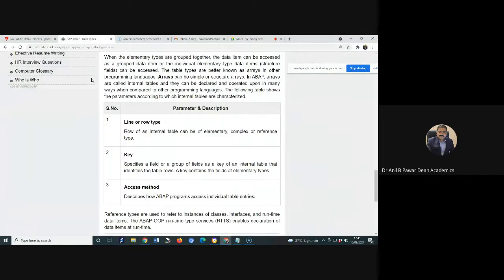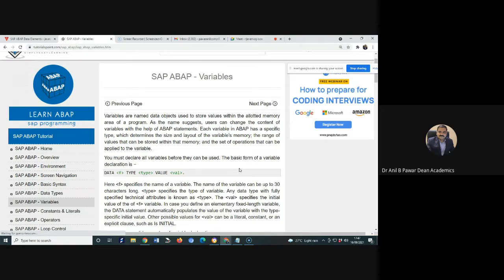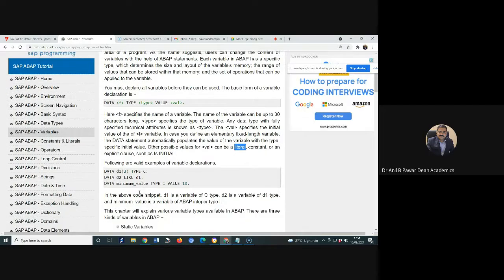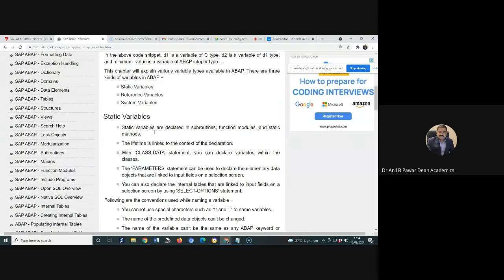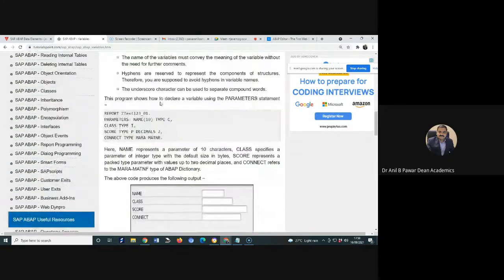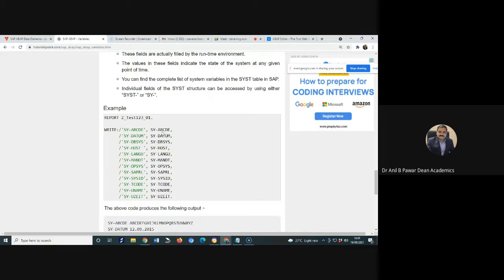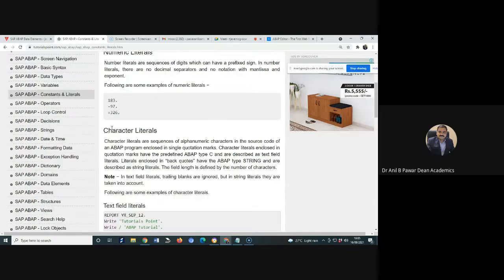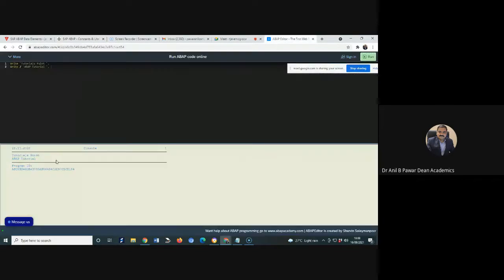SAP ABAP DATA TYPES, VARIABLES, CONSTANTS Part 2 by Dr A B Pawar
ABAP Variables
ABAP Constants
Credits to Webauthors